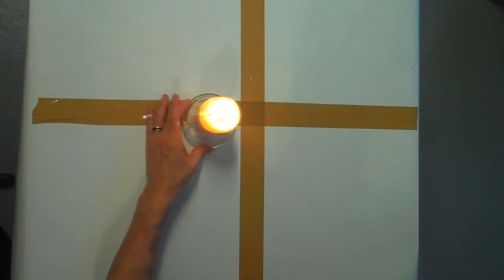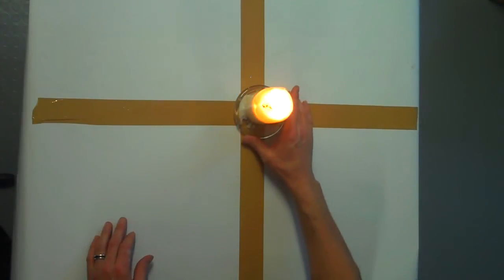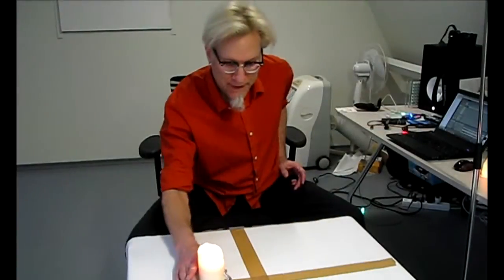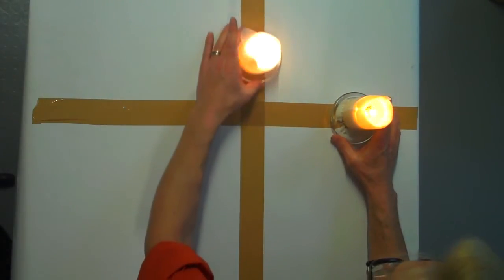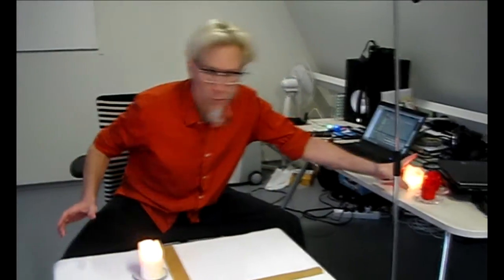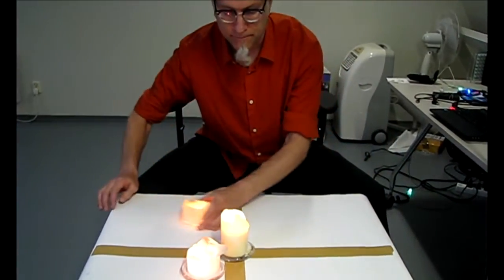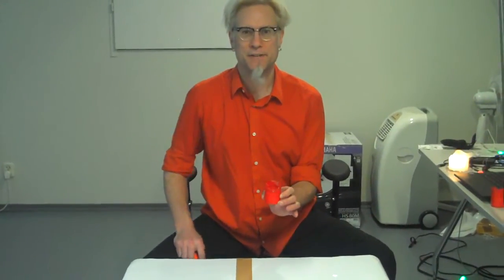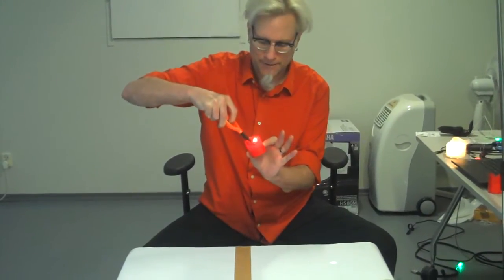Candle Wiimixer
Seance technology?
Catholic surveillance?
No, it's a...

Demo of an experimental candle-powered remixing controller.  Each candle controls a music loop, with its X-axis (left/right) movement controlling the volume and the Y-axis (forward/back) controlling an effect.  The candles are tracked by a Nintendo Wii controller mounted (stationary) over the candle area.  The Wii controller has an infrared camera, and candles make great infrared light sources.

More tech detail: the Wii controller communicates with the computer by bluetooth.  The GlovePIE program receives that data and converts it to MIDI control data.  The MIDI triggers Ableton Live which remixes the loops, and the MIDI also triggers Arkaos GrandVJ to move around that projected blinking light that follows the candle position.  Almost.